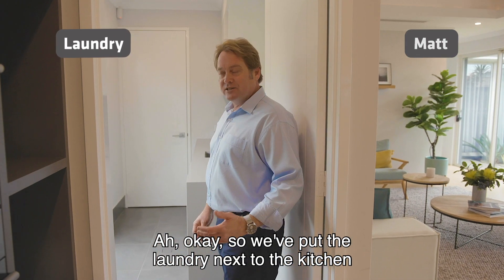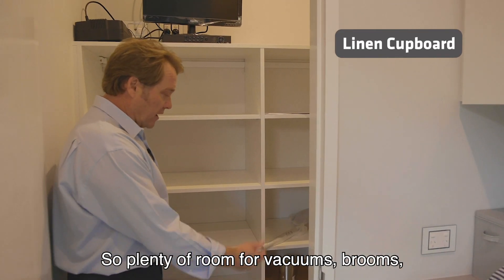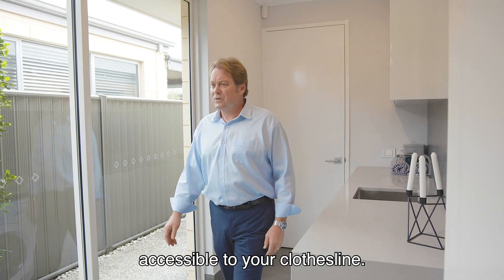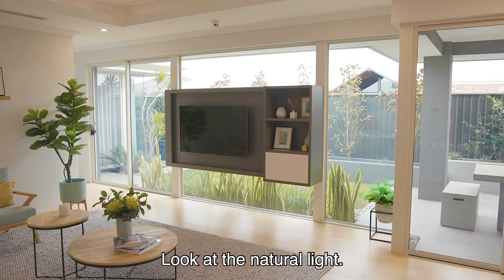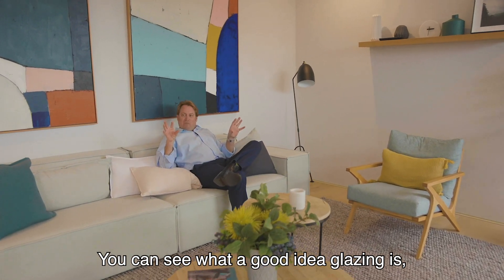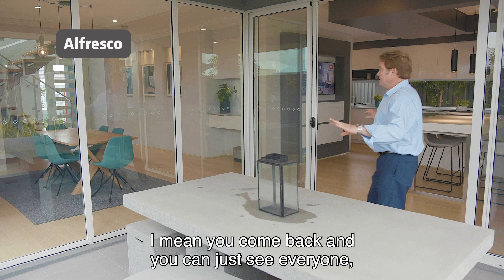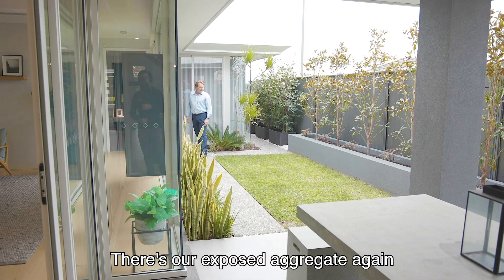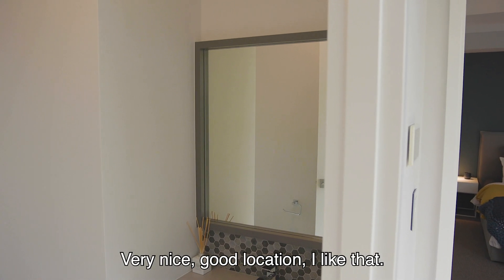The Boston | Laundry, Living, Alfresco, Powder | 101 Residential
Life comes so beautifully simple at The Boston, 101 Residential’s effortlessly understated four-bedroom, two-bathroom double storey entertainer. Arrive home to a graceful elevation emanating classic kerbside presence, with wing guttering capping a delicate first impression. Park away in your spacious double garage, with direct access to your kitchen scullery for uncomplicated life on the run.